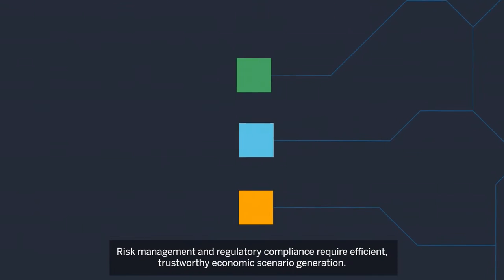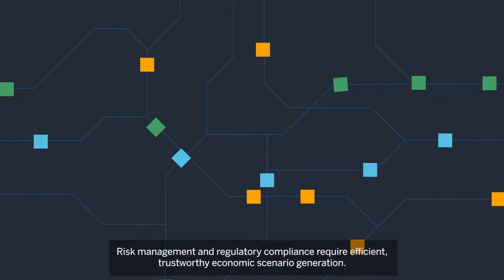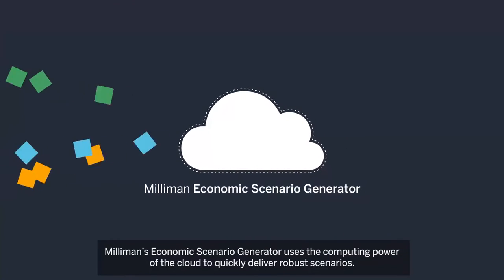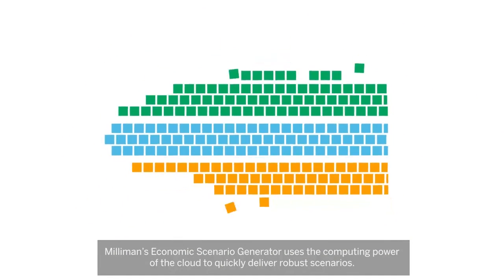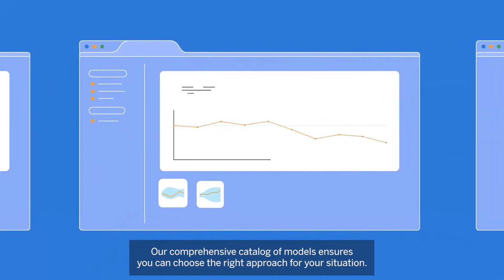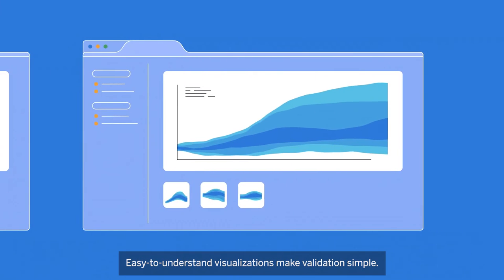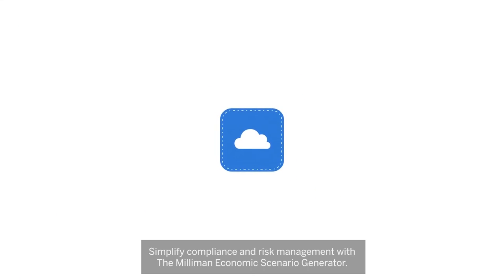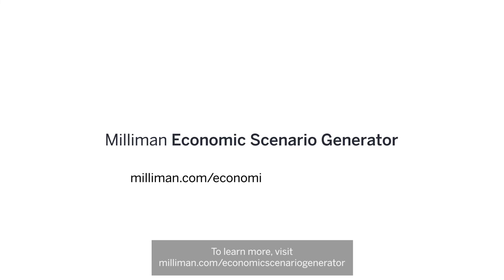Milliman Economic Scenario Generator: Innovative modeling framework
Our Economic Scenario Generator’s comprehensive catalog of models ensures you can choose the right approach for your situation.